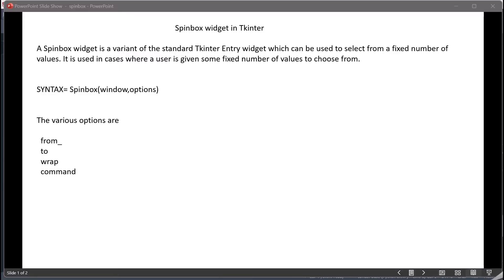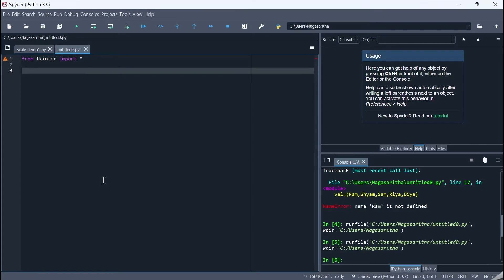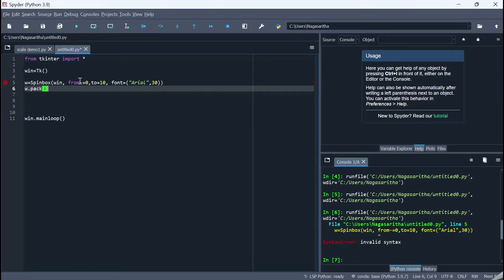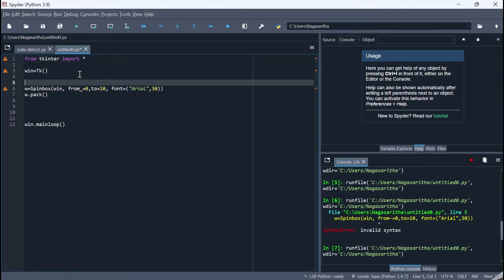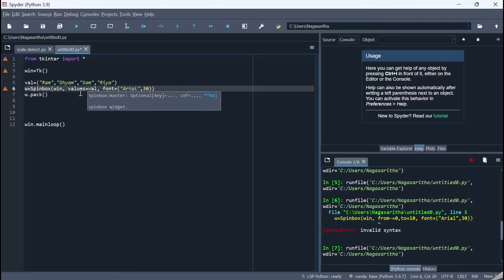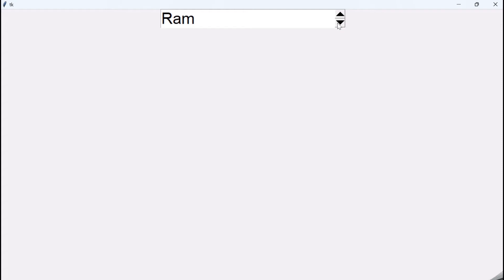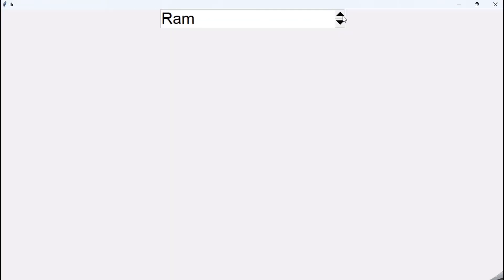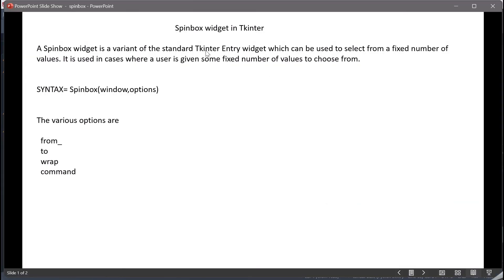T_36: SPINBOX Widget in Tkinter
This video gives details of the SPINBOX widget in Tkinter.